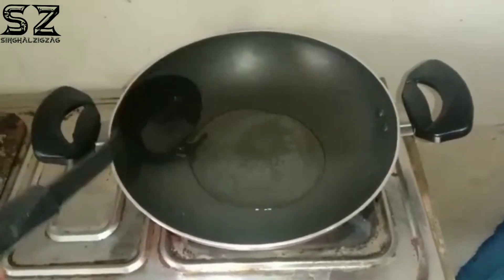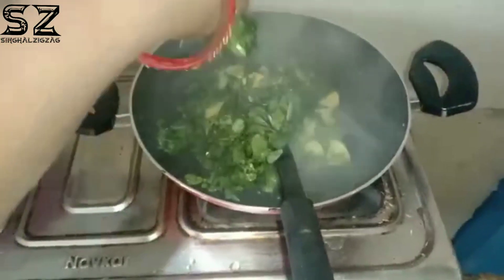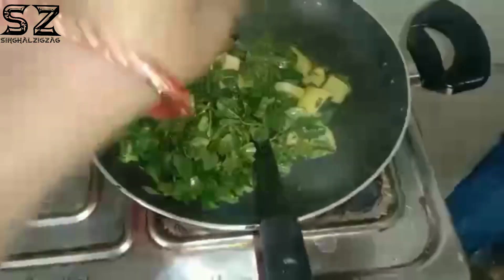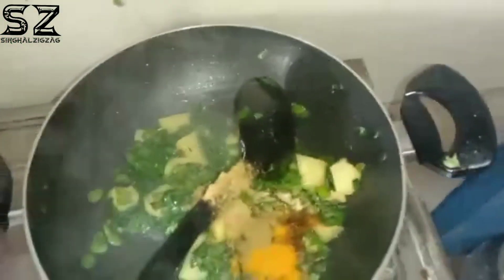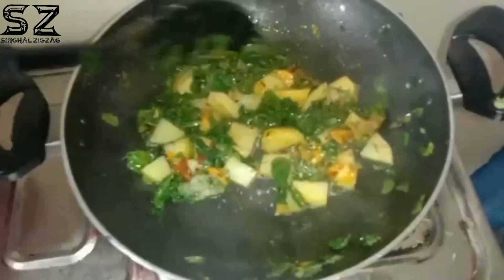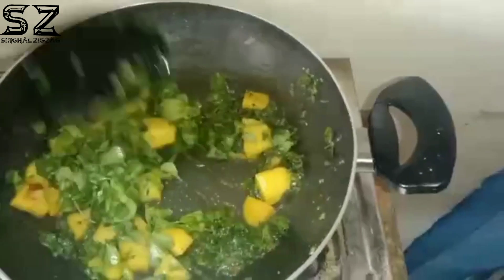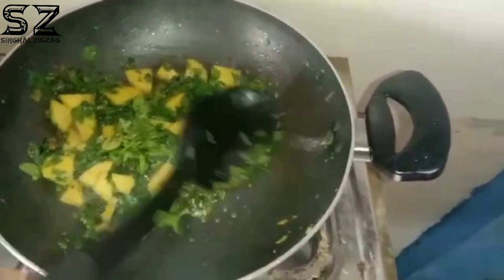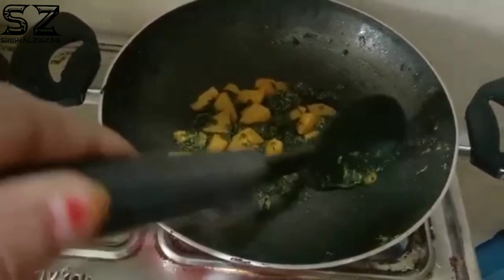ALOO METHEE KI SABJI | Singhal Zigzag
Hi guys..
Welcome to Singhal zigzag..
Today in this video u can see ALOO METHEE KI SABJI lots of fun..

Hope u lyk my today video..
If u lyk den plz lyk comment n share wid ur frnds..
Keep supporting 🙏🙏